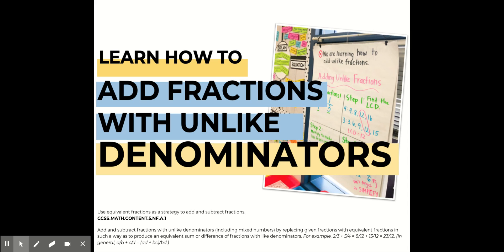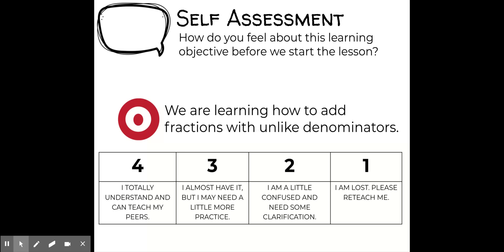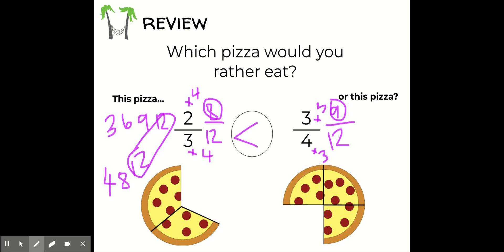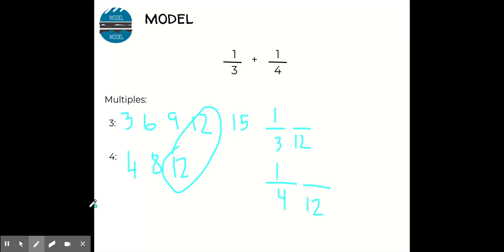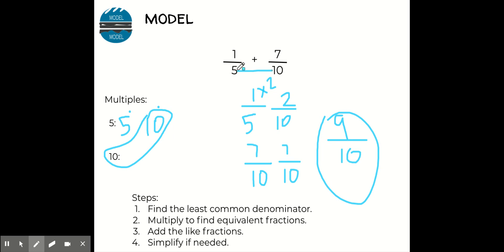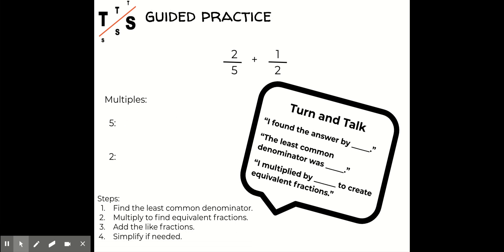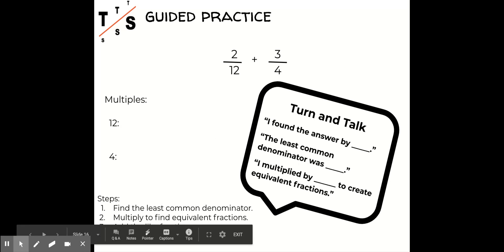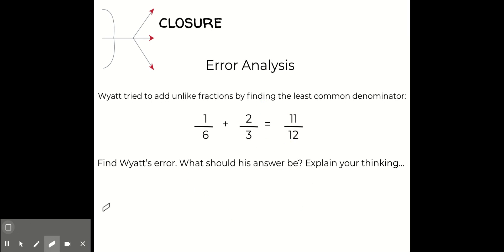How to Add Fractions with Unlike Denominators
This is a direct instruction video on how to add fractions with unlike denominators, also known as adding unlike fractions.

CCSS.MATH.CONTENT.5.NF.A.1
Use equivalent fractions as a strategy to add and subtract fractions.
Add and subtract fractions with unlike denominators (including mixed numbers) by replacing given fractions with equivalent fractions in such a way as to produce an equivalent sum or difference of fractions with like denominators. For example, 2/3 + 5/4 = 8/12 + 15/12 = 23/12. (In general, a/b + c/d = (ad + bc)/bd.)